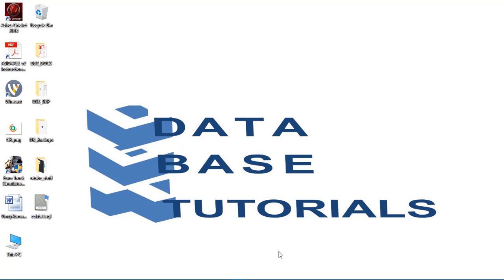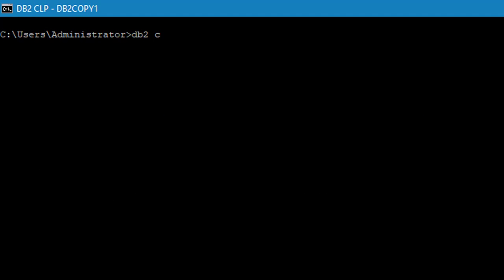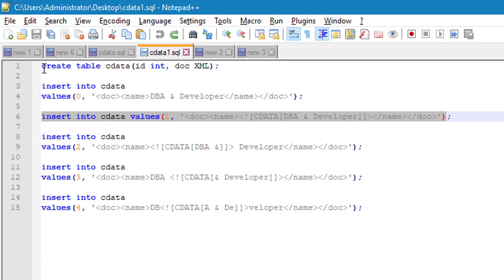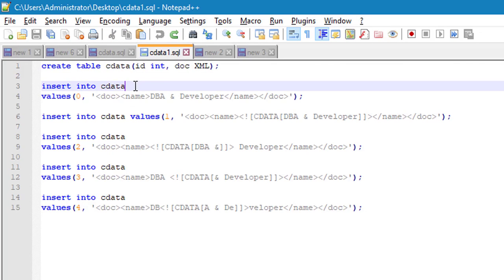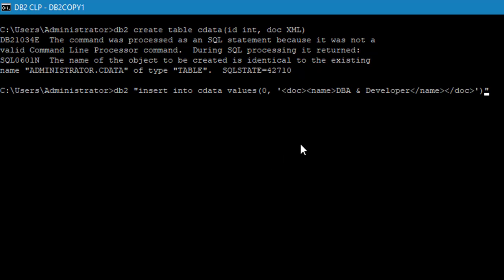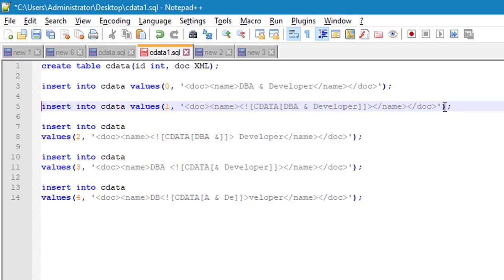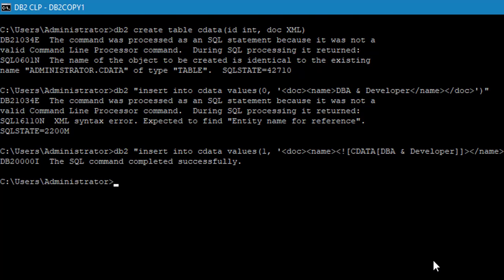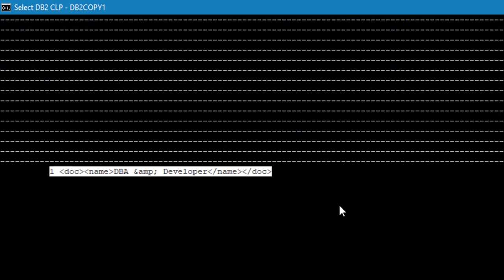How to insert XML data by escaping special characters in DB2?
Special Thanks to Matthias Nicola.